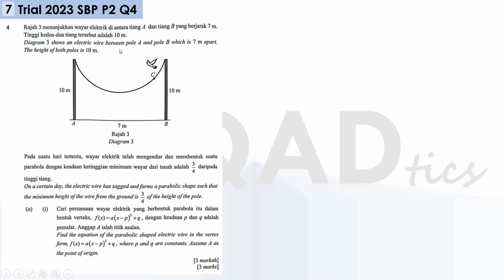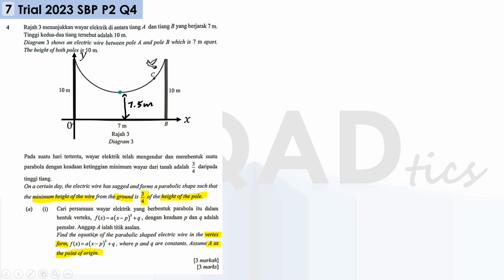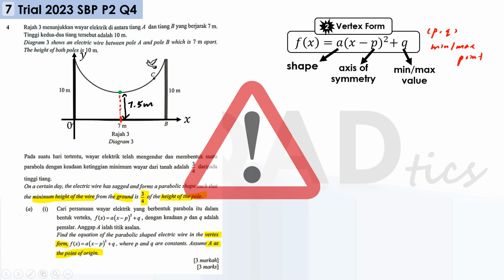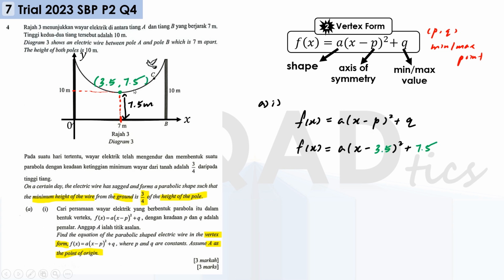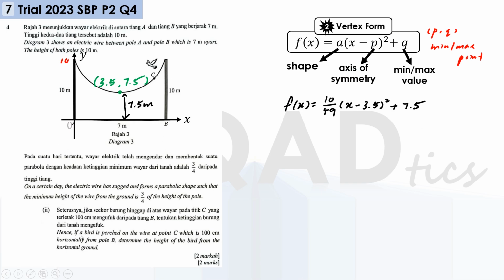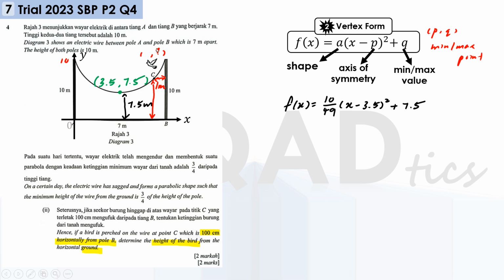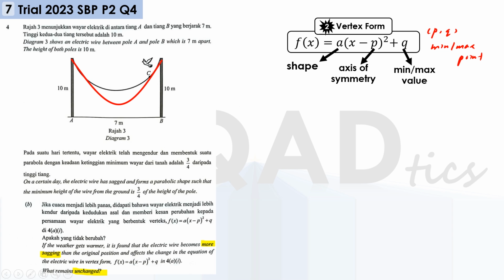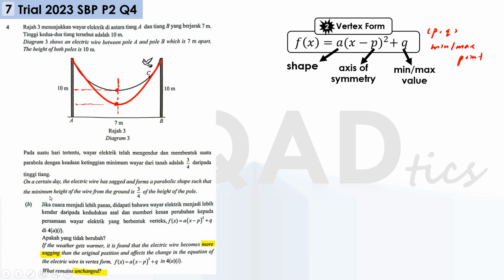Lesson 13: APPLICATIONS (DRAW GRAPHS) | Q7 | SPM 2023 Trial Paper SBP P2 Q4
How do we draw a graph?? Let's go through some typical SPM questions!
Q: SPM 2023 Trial Paper SBP P2 Q4

Timestamp:
0:00 Intro
1:03 Part a) i)
3:37 Part a) ii)
4:53 Part b)